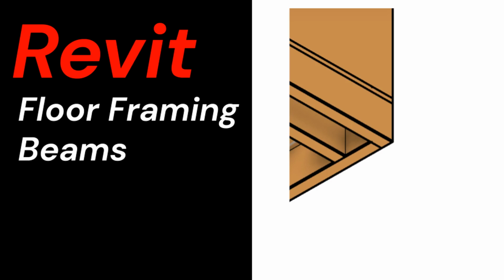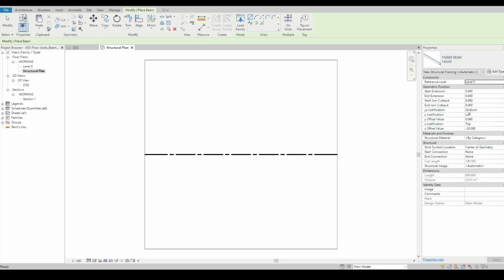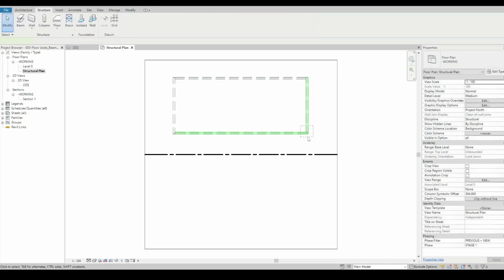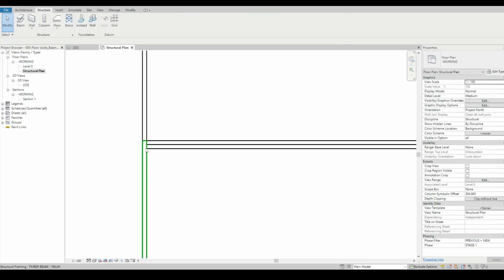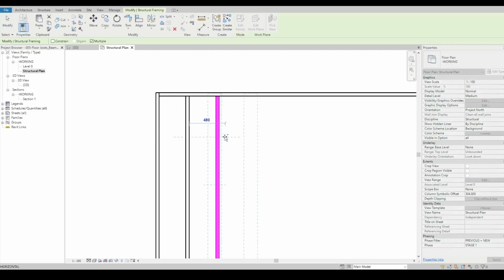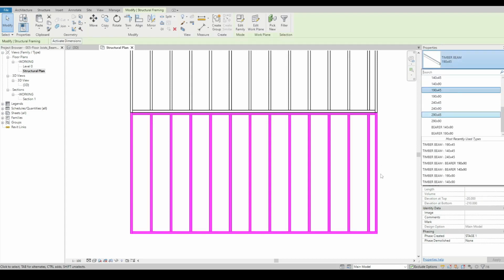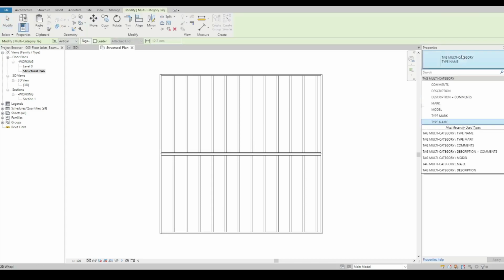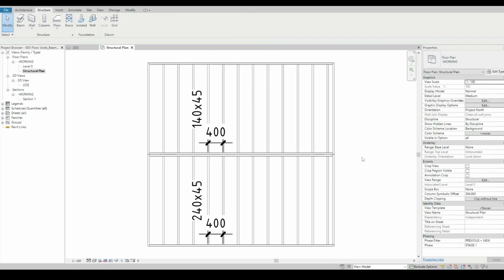Revit by Dwane - 005 Floor Framing using Beams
This video is a short tutorial I made, showing how to model Floor Framing using just Beams or Structural Framing